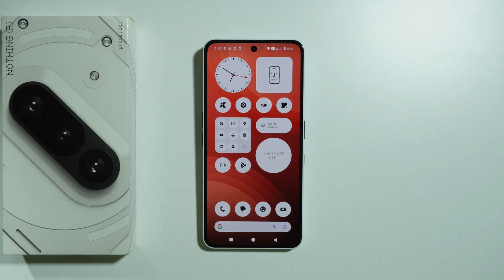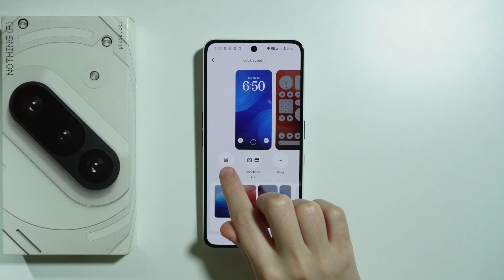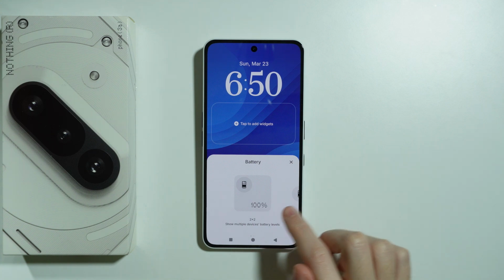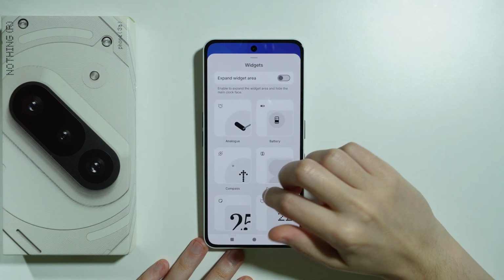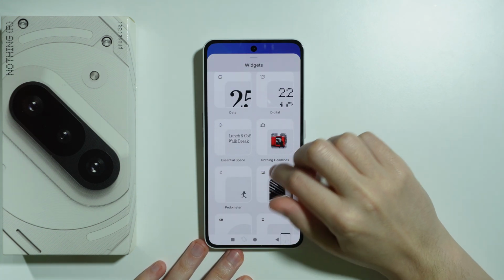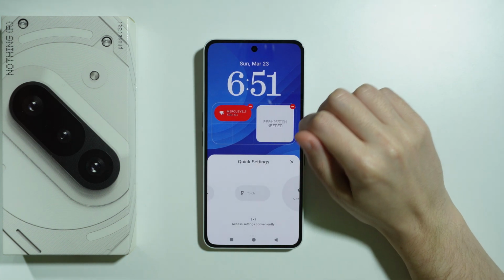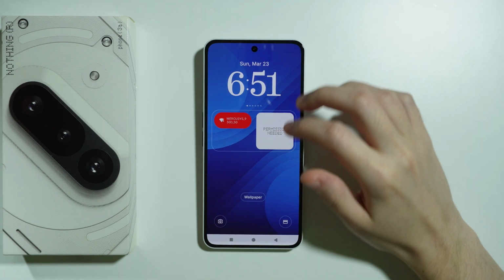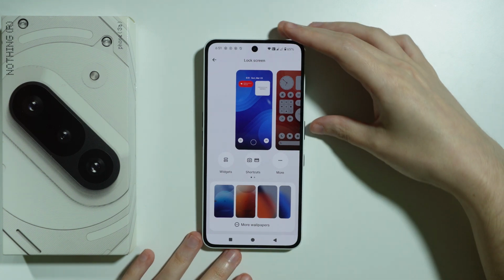Nothing Phone 3a/3a Pro: How to Add Widgets to Lock Screen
In this video, learn how to add widgets to the lock screen of your Nothing Phone 3a or 3a Pro for quicker access to essential features. We’ll guide you through the steps to customize your lock screen with useful widgets like weather, calendar, or shortcuts. If you want to make your lock screen more functional and personalized, this tutorial is perfect for you. Follow along to easily add widgets to your Nothing Phone 3a or 3a Pro lock screen.